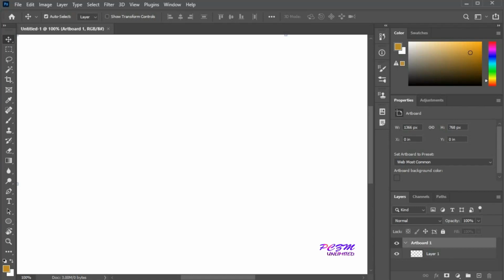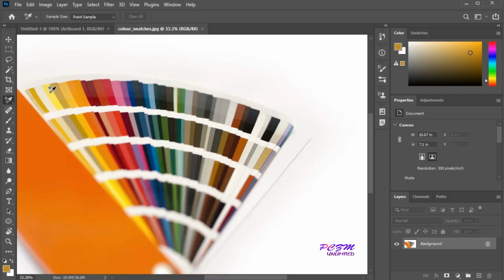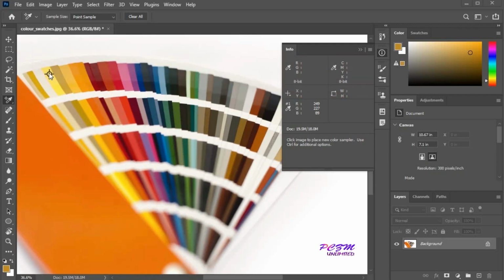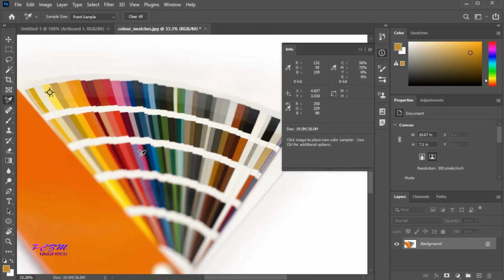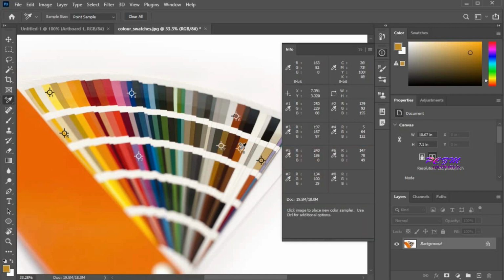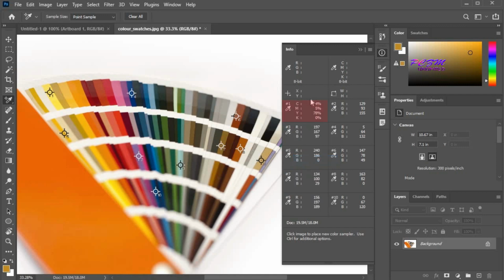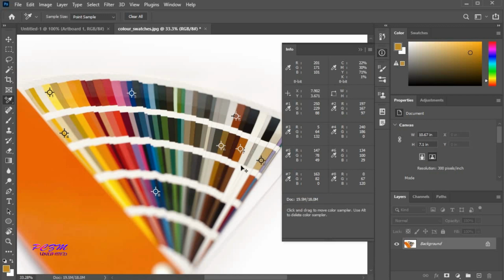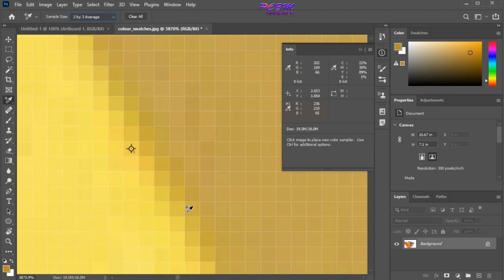Color Sampler Tool in Adobe Photoshop | Adobe Photoshop Tutorials Basic Part 14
Color Sampler Tool in Adobe Photoshop
How to use Color Sampler Tool in Adobe Photoshop CC